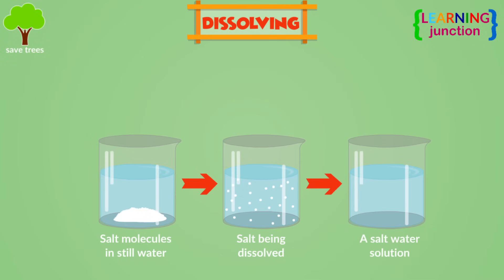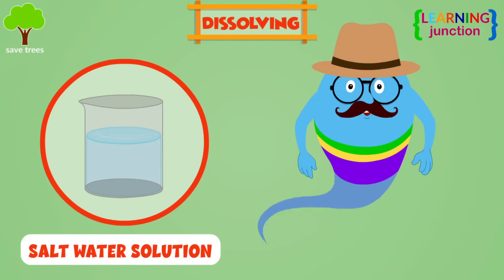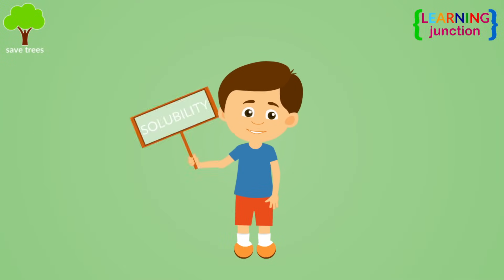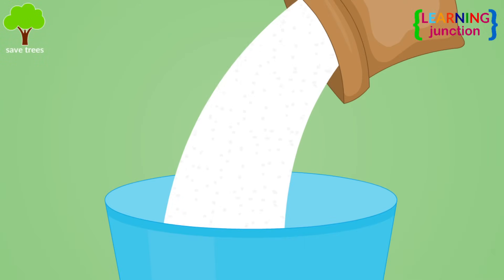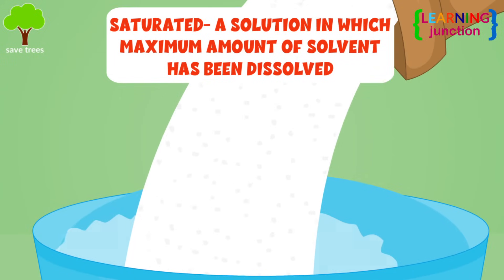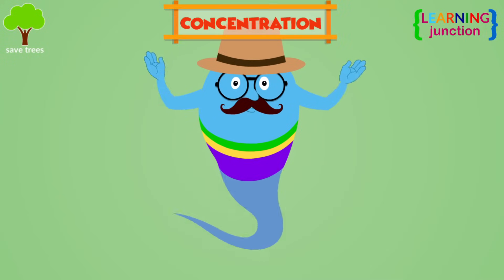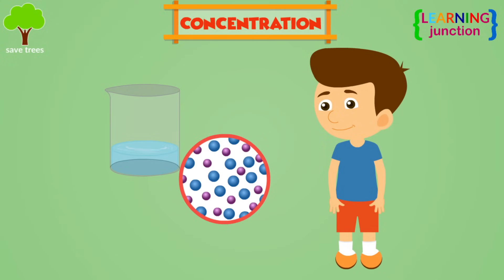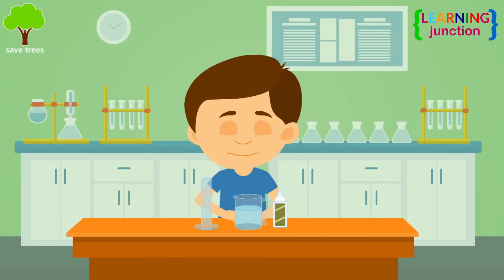Solute, solvent and solution | What is a Solution? | Science Video for Kids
A solution is a specific type of mixture where one substance is dissolved into another. Common examples of solutions are the sugar in water and salt in soda water, water solutions etc.

Let's Learn about solute, solvent and solution with this video.